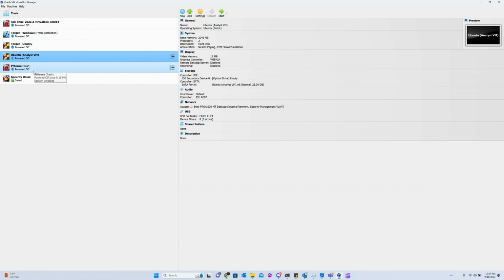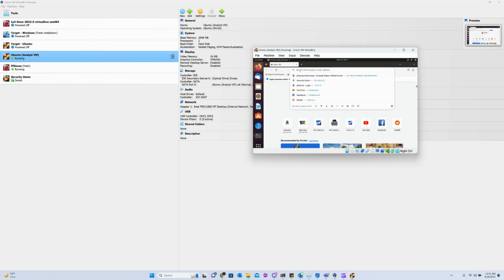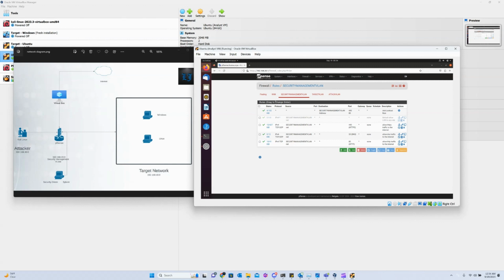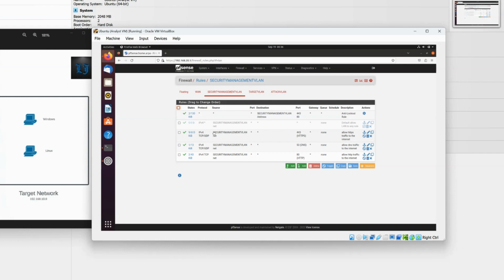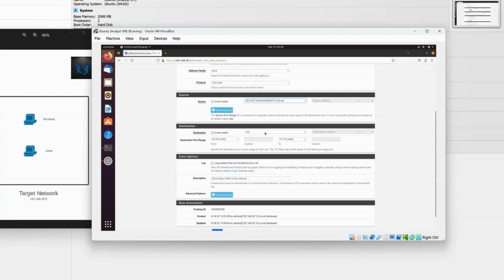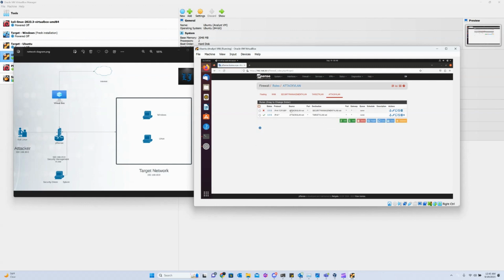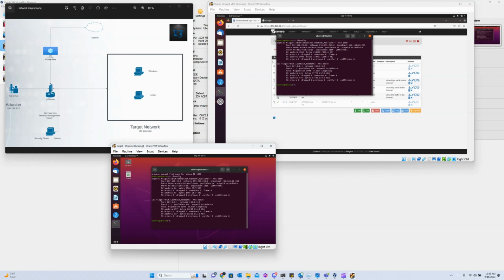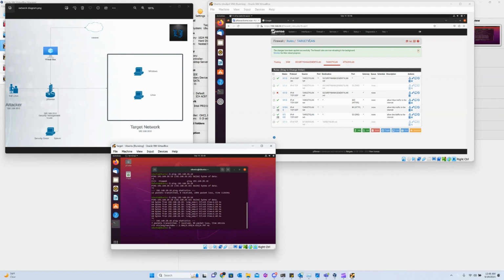How to Configure PfSense Firewall (Allow Internet access in homelab)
In this video I explain how to configure firewall rules to manage traffic between different networks. I appreciate your support, thank you.

TimeCodes:
0:00 - Intro
0:17 - Overview of Network Security Goals
2:08 - Why these rules?
6:10 - Configuring the Firewall
9:27 - Testing and Reviewing the Rules